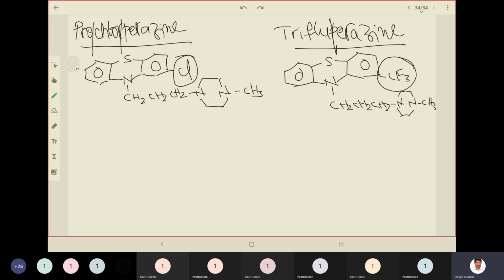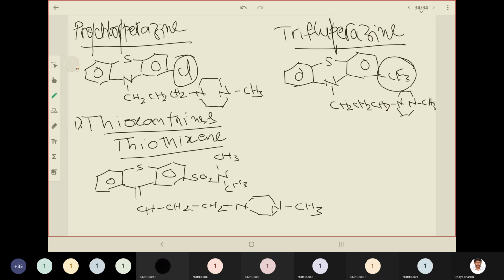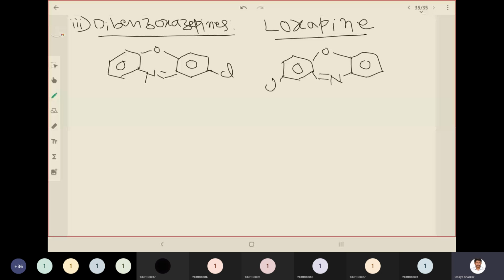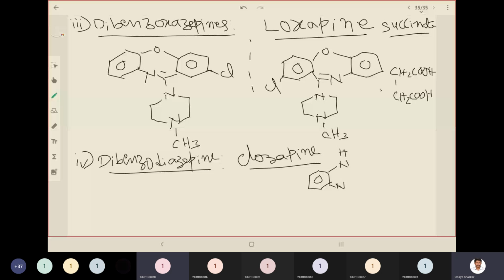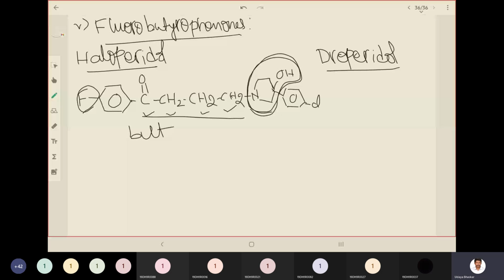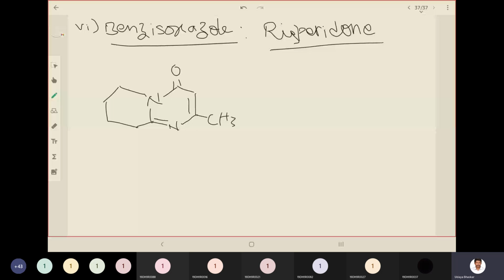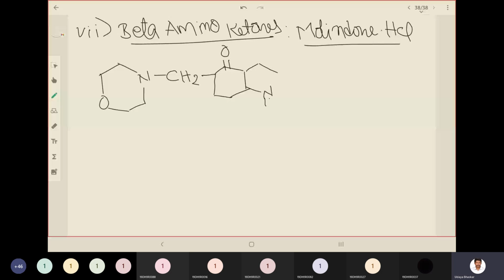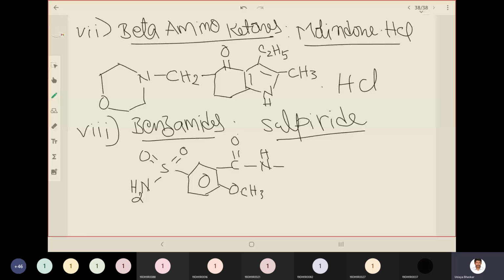MC I Unit IV Part VIII: Chemistry of Tranquilizers or Anti Psychotics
NOTE: Chemical Structures, Droperidol onwards the lecture suffered network instability, they will be revised in the next video/session on SAR of Phenothiazines.

For B Pharmacy Students JNTU Hyderabad,
Classes during CoVID 19